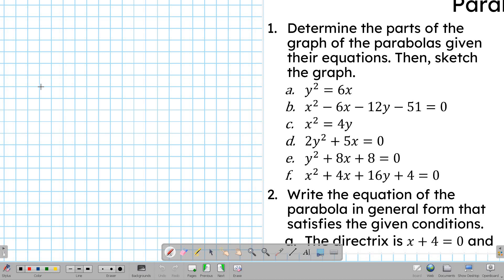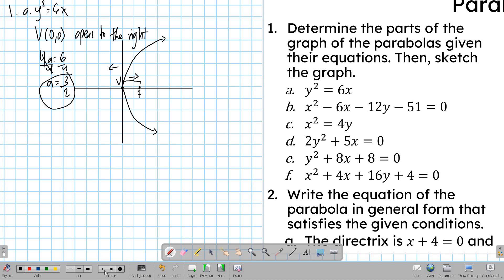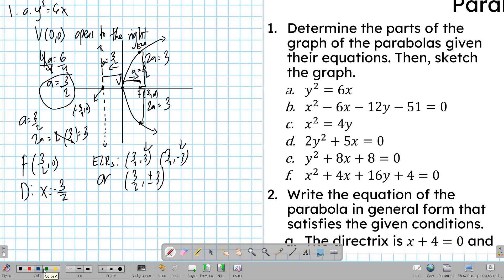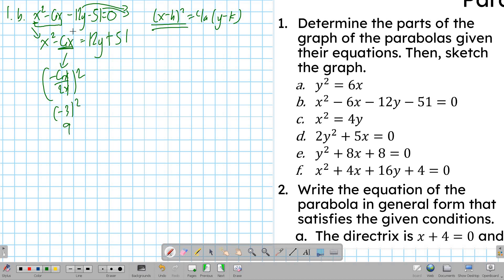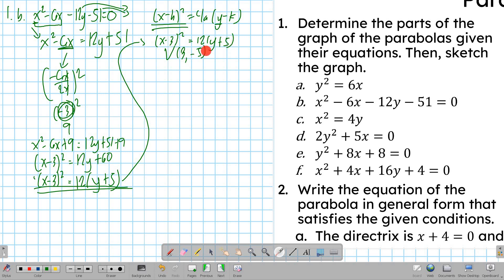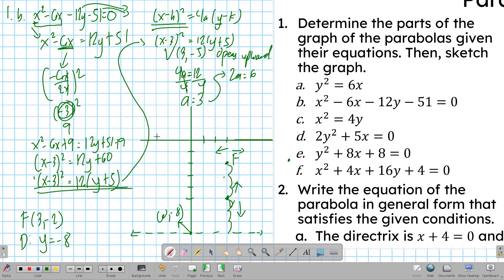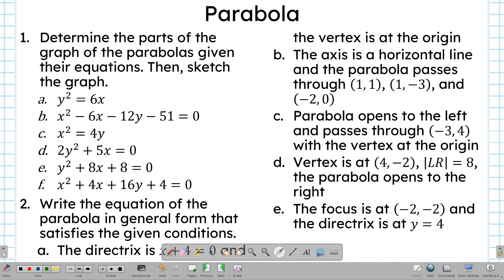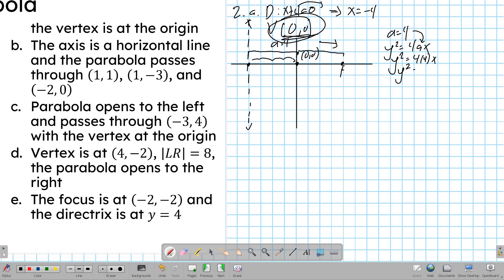Parabola 2: Sample Problems